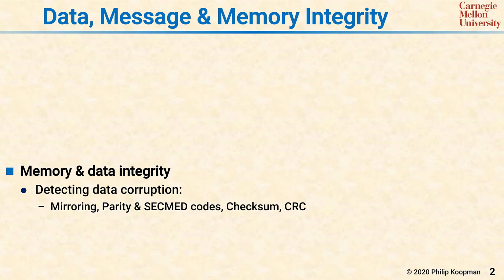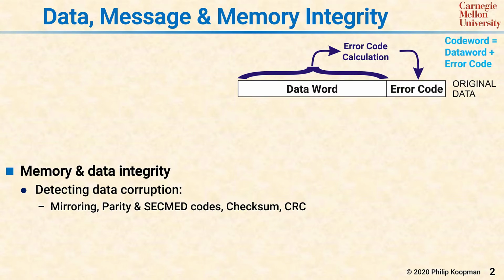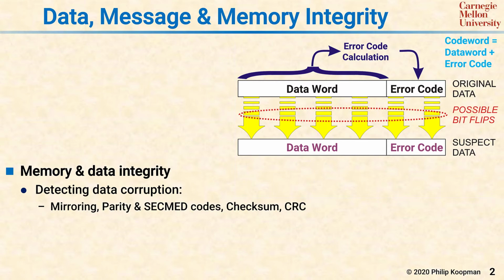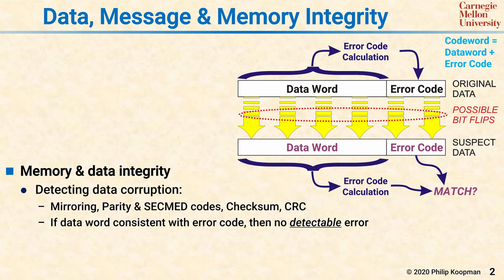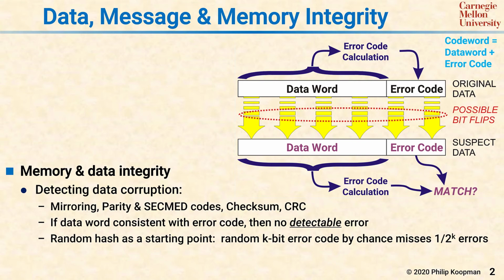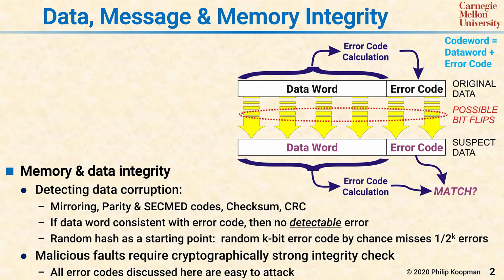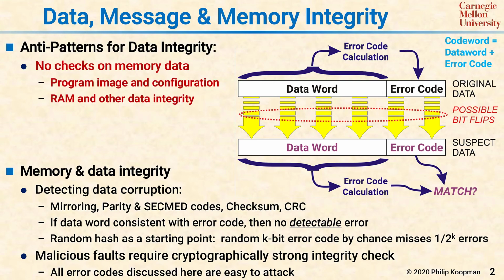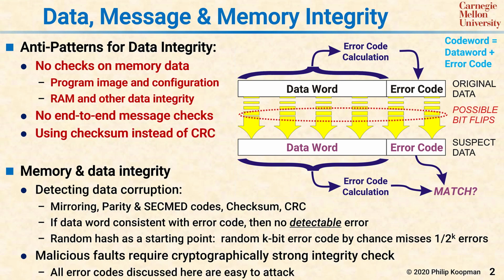L35 02 Data Message and Memory Integrity